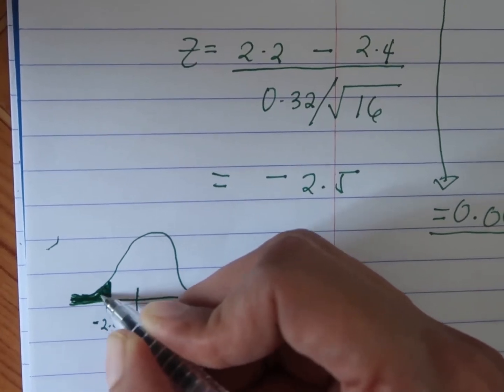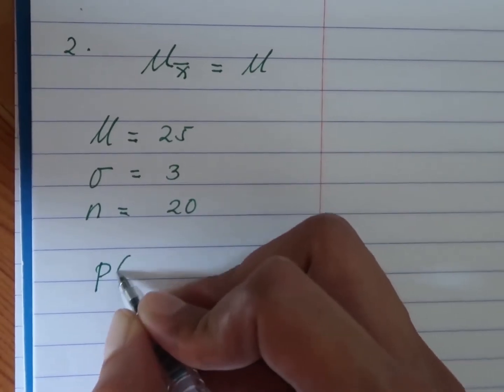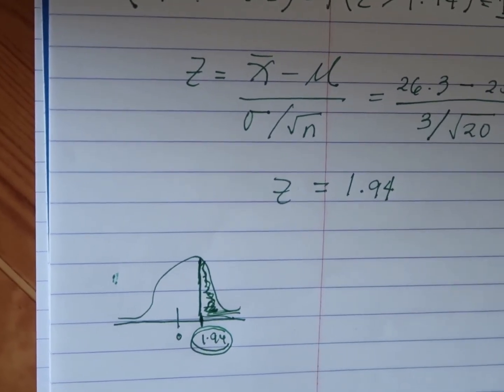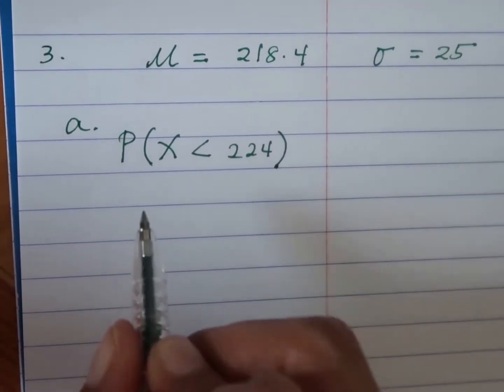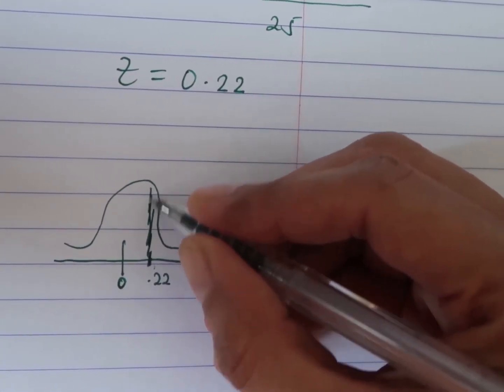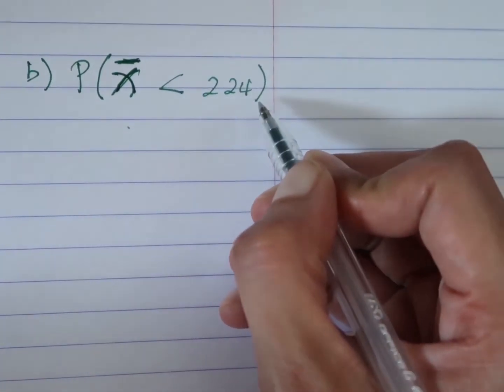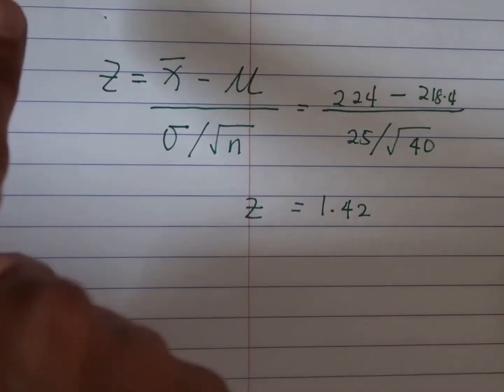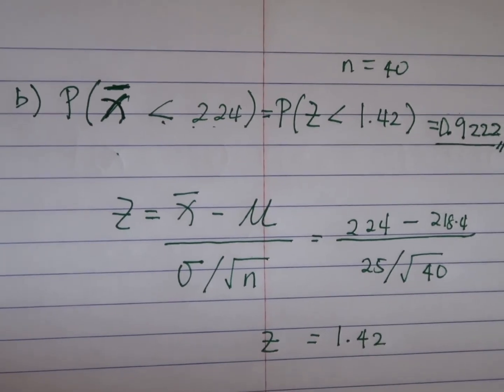CENTRAL LIMIT THEOREM (monday) Part 3